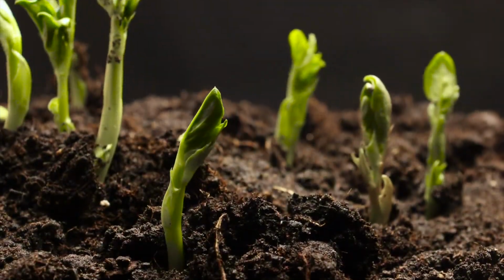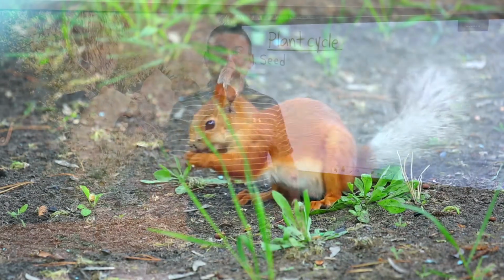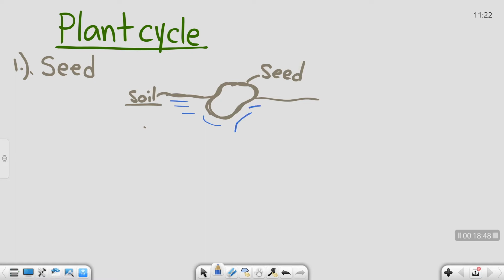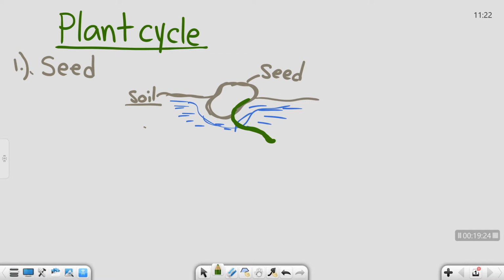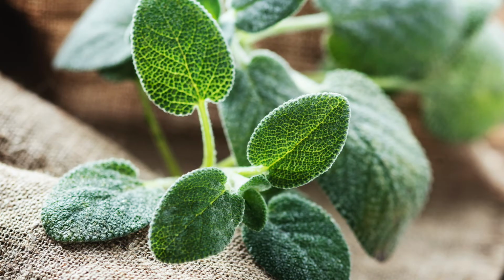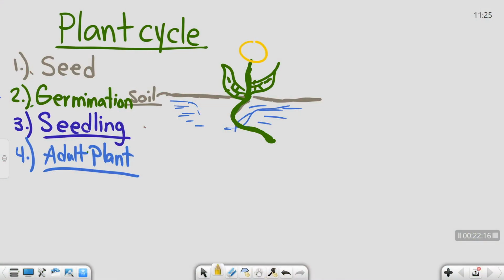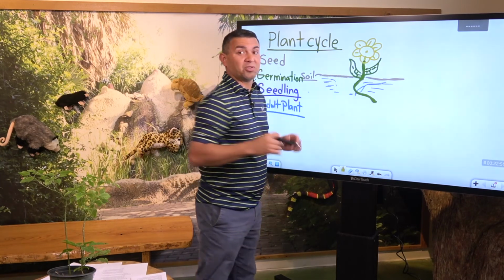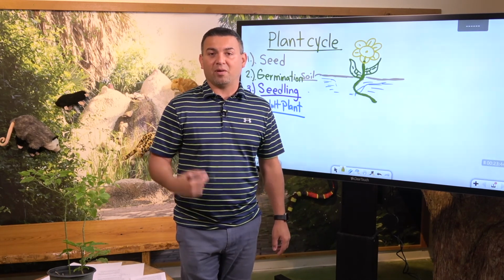Plant life cycle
In this clip we will explore the life cycle of a plant from when its underground as a seed, all the way to when it sprouts from the ground into a beautiful flower.
After watching start with your activities in your booklet. Below is a list with How-to videos for some of the crafts for the day.

The greenhouse activity: